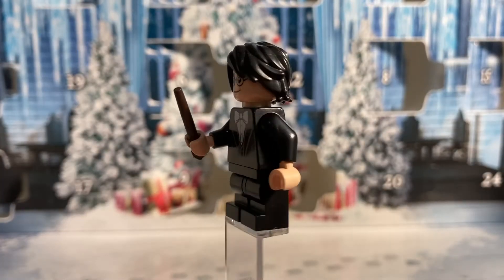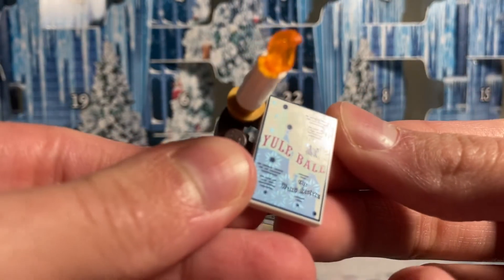LEGO Harry Potter Advent Calendar DAYS 1-12 | Holidays 2020 🎄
Hi everyone, happy holidays! This is my first video in a 3-part Christmas series I’m making! Today is my review of the builds from Days 1-12 of the LEGO Harry Potter Advent Calendar. As you probably guessed, the next part will be Days 13-24, and I’ll end the series with a special Christmas MOC! I hope you enjoy!

Intro By: Isaiah & Maple Syrup.

Note: I don’t own any of the music in the background of this video. They are instrumentals that can be found on YouTube. They are, in order: “Hot Chocolate” by Tyler, The Creator, “weekend mornings” by dominant, and “never knew” by limes.